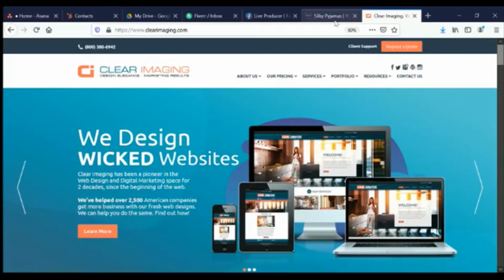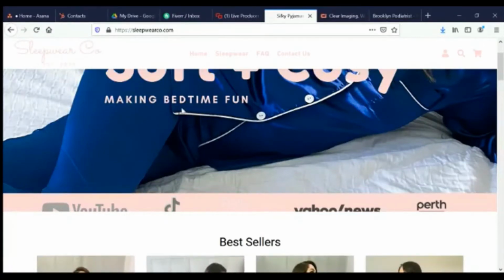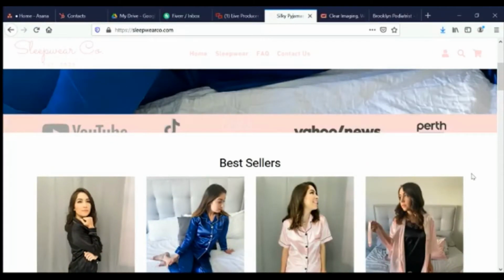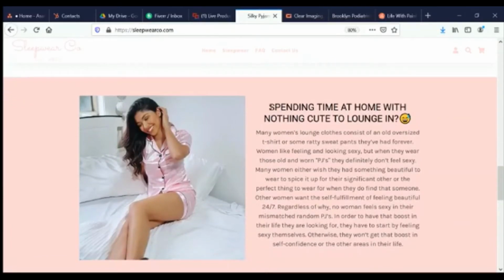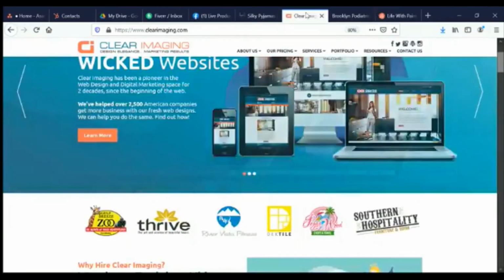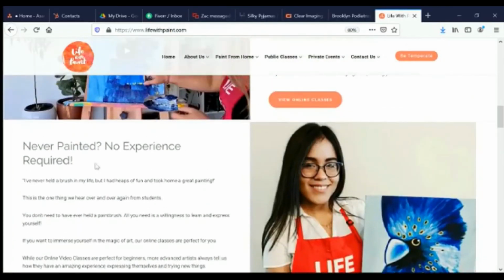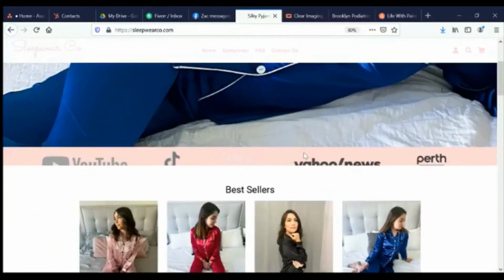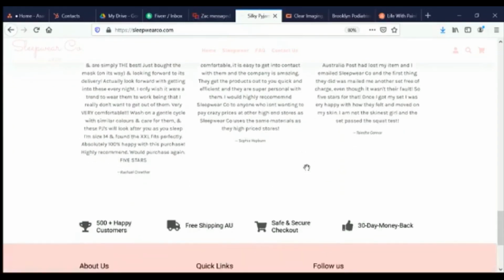Why this e-commerce store is NOT a proper funnel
Visitors arrive on your website. That is half the battle. The other half is getting them to BUY and become a customer. It takes very precise optimizations to turn a website from a boring business card into an effective sales funnel page.

Let's watch and find out what this e-commerce store is doing, right and wrong, so you can learn from their mistakes and get more sales.

Of course, if you want a wicked website, come on down to Clear Imaging and we'll sort you out